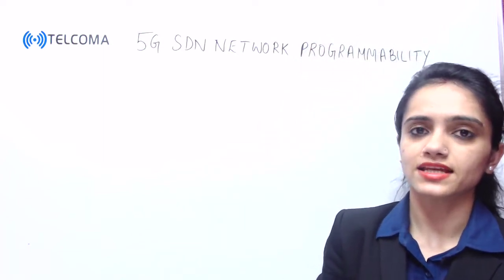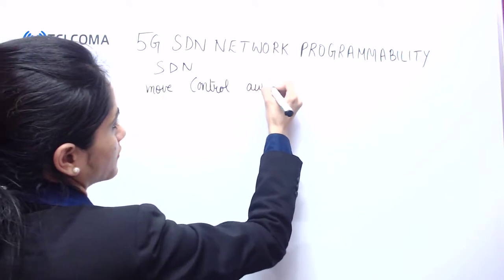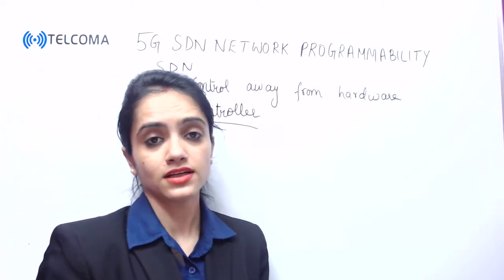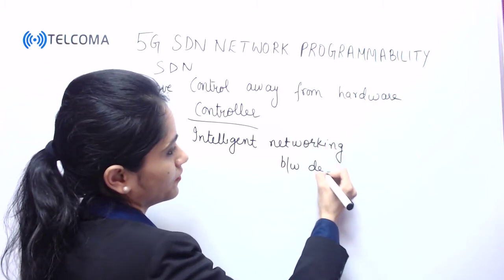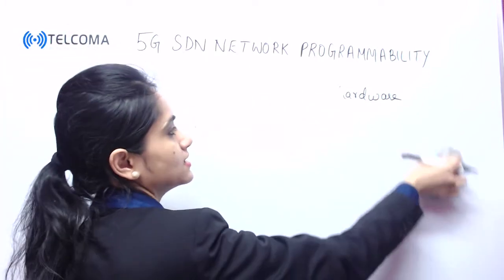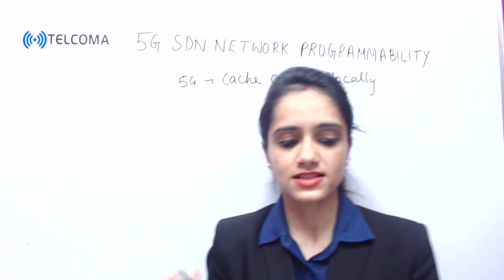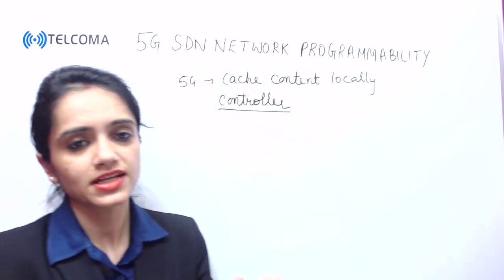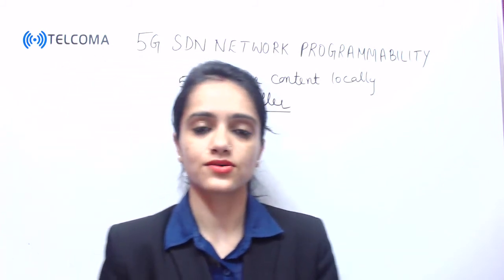SDN in 5G: Part 2 by TELCOMA Global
This video covers SDN in 5G: part 2, 5G Cache content locally.
Software-defined networking (SDN) is designed to make networks more flexible and agile. SDN is redefining the network architecture to support the requirements of the forthcoming 5G ecosystem—5G SDN will play a crucial role in the design of 5G wireless networks